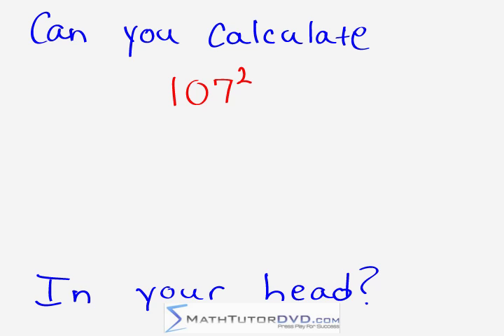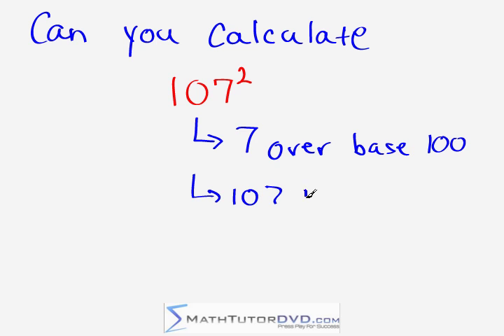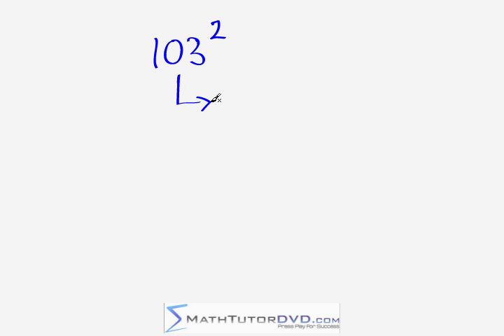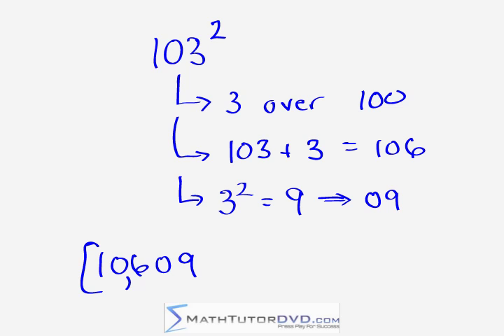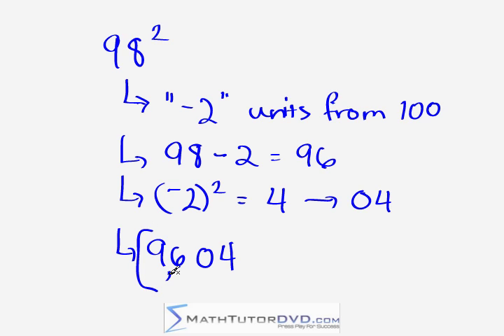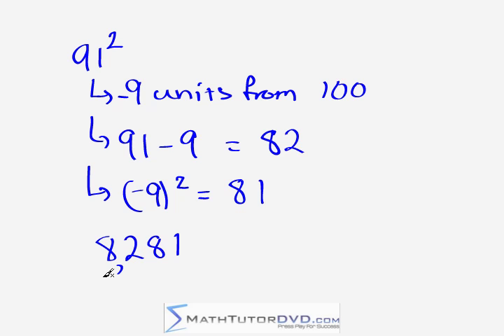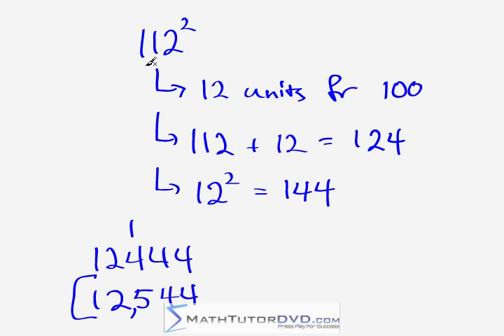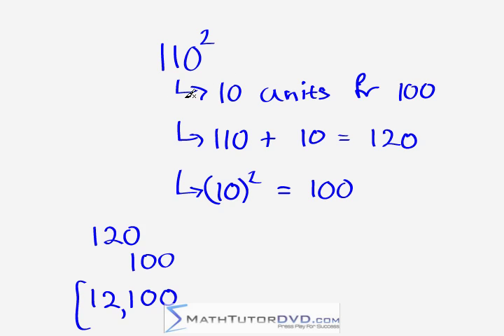10 - Mental Math Secrets! - Square Numbers Close to 100!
Learn how to square any number close to 100 rapidly and without the use of a calculator.